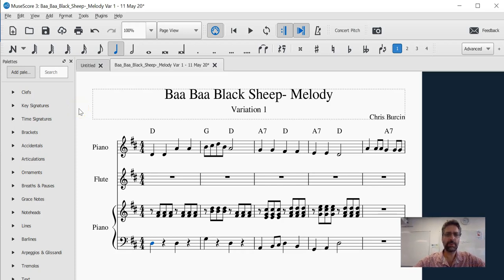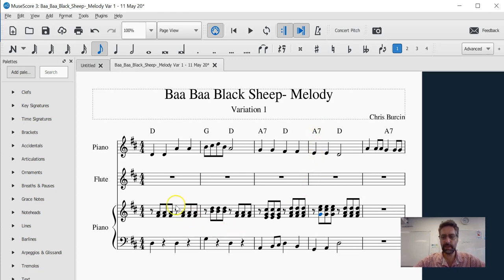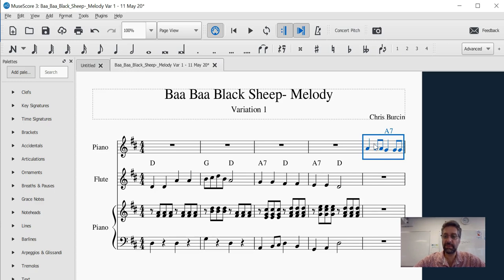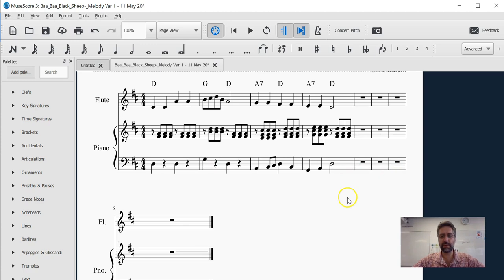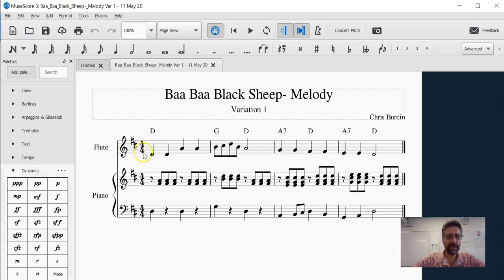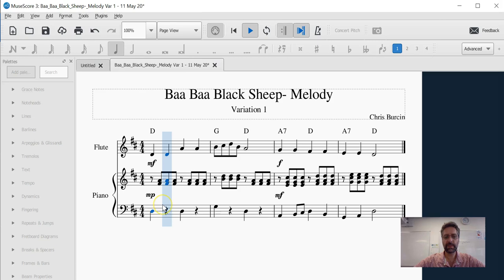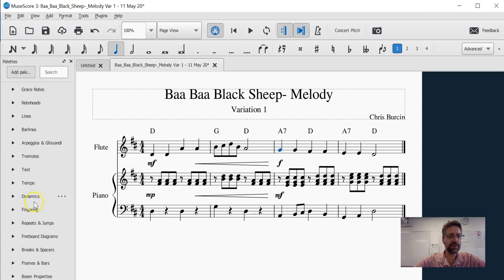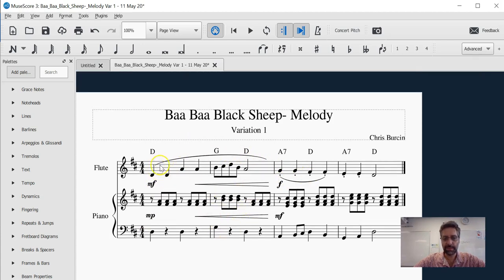4. Add Chords, Dynamics and Articulation- 9 Music Theme & Variations Task